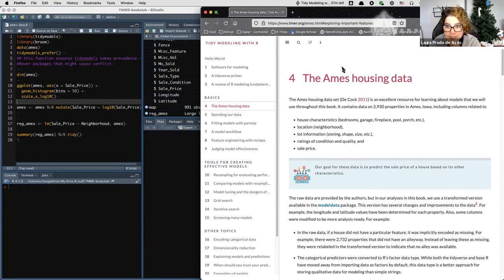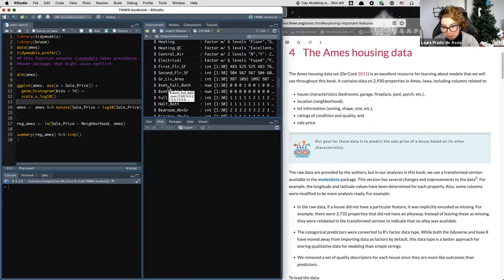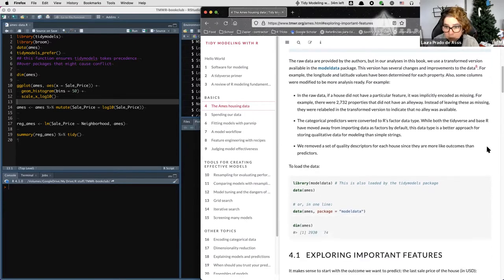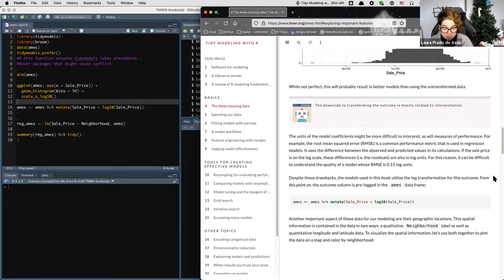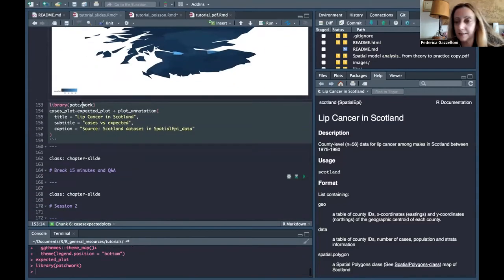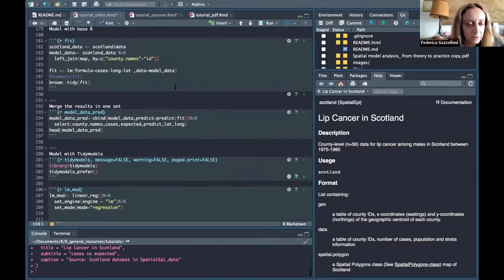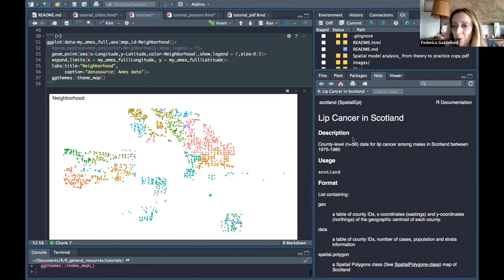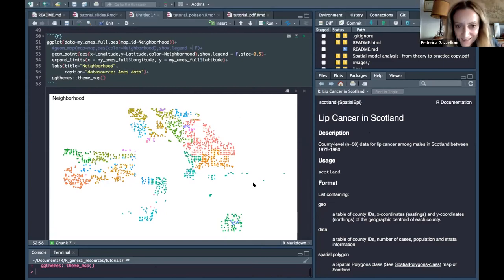Tidy Modeling with R Book Club: Chapter 4 (2022-01-14) (tmwr04)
Laura Prado presents Chapter 4 ("The Ames housing data") from Tidy Modeling with R by Max Kuhn & Julia Silge on 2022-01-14, to the R4DS TMWR Book Club. Cohort 4